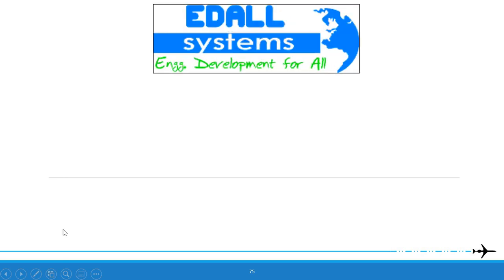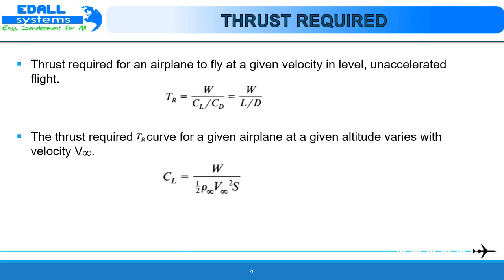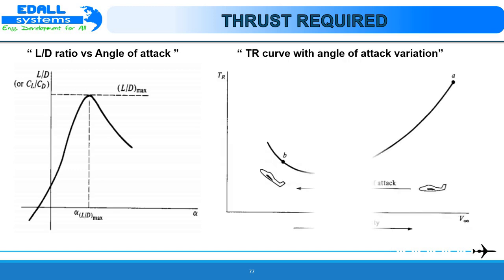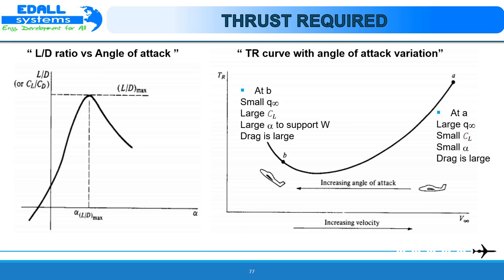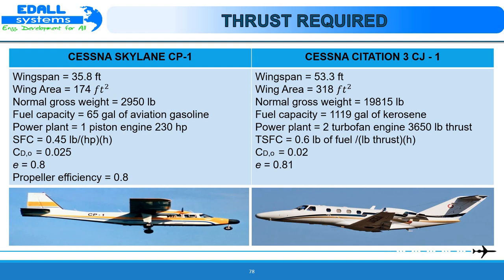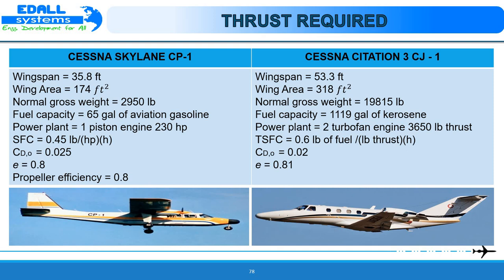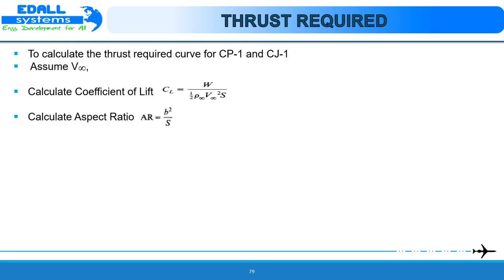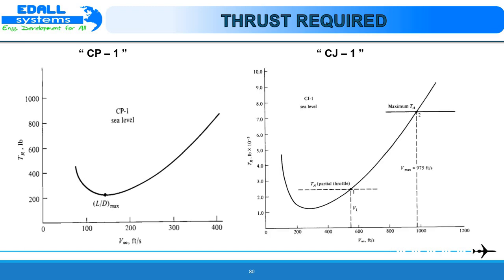# 15 THRUST REQUIRED